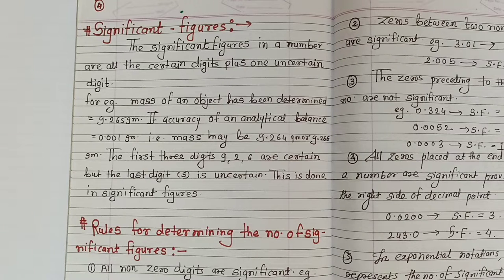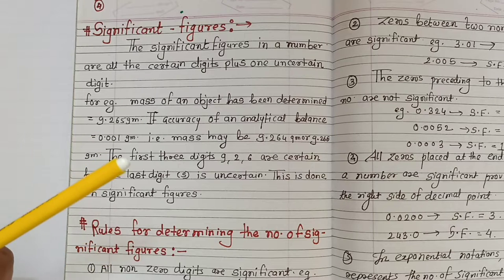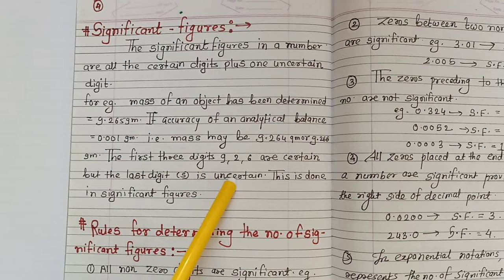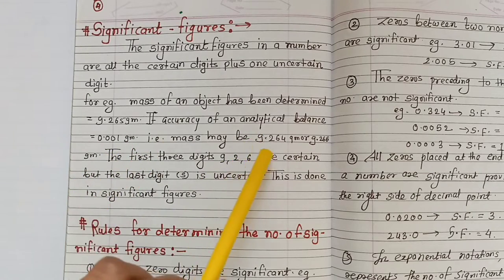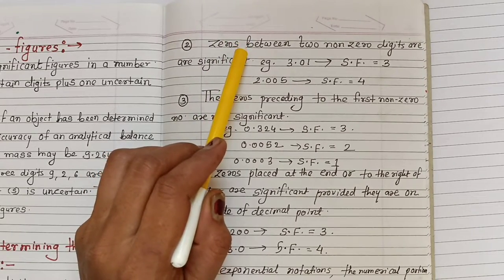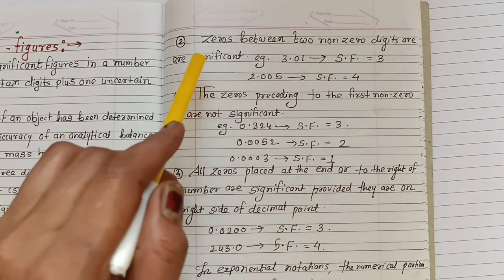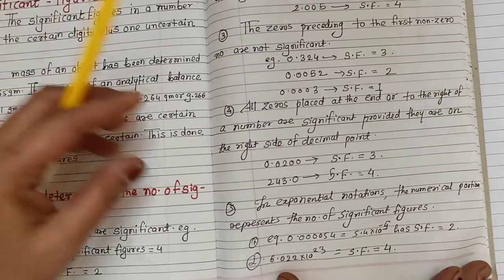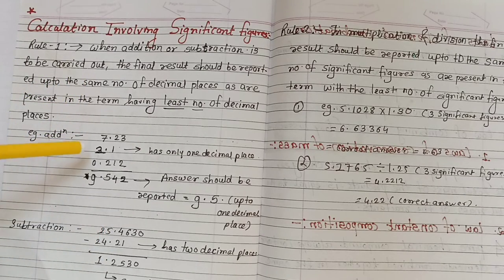[Part 4] Some Basic Concepts Of Chemistry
# significantfigures
rulesfordeterminingthenoof significantfigures
Calculationsinvolvingsignificant Figures